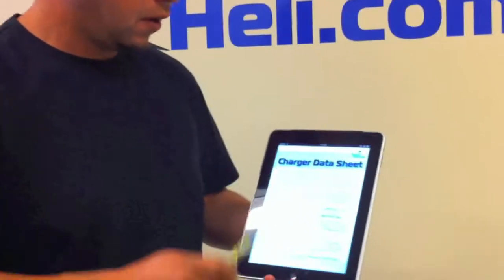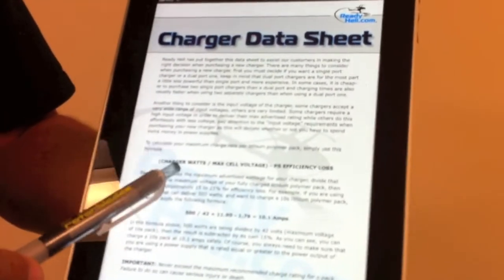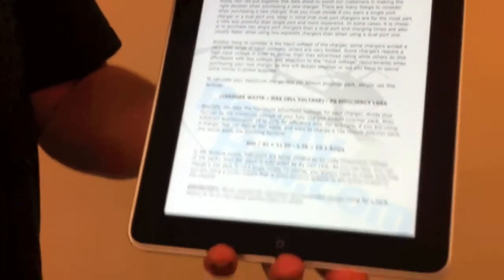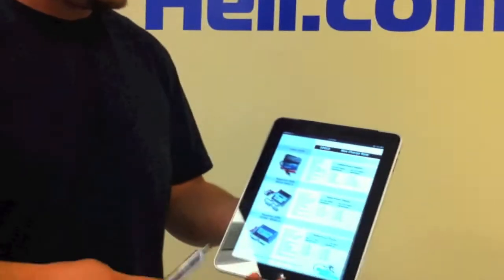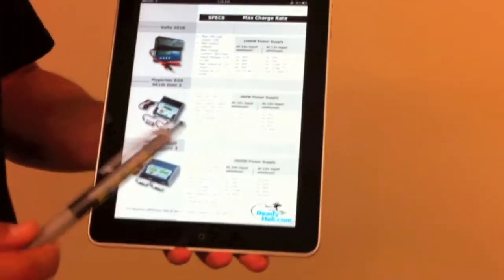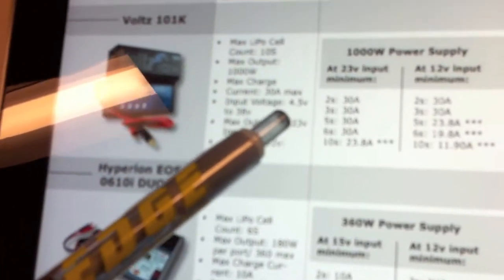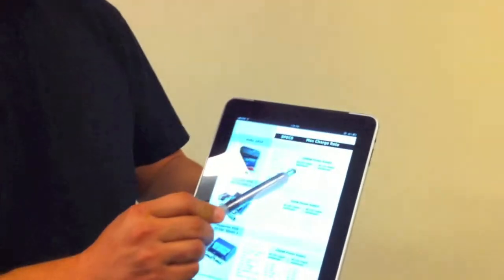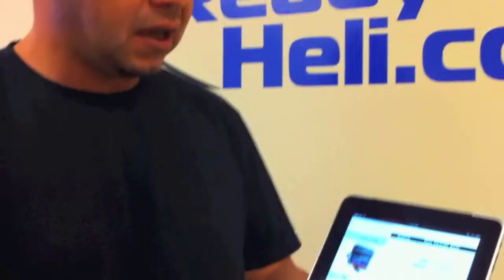ReadyHeli Charger Data Sheet Video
This is a short video feturing Bert Kammerer.  It will help explain the new Ready Heli Charger Data Sheet.